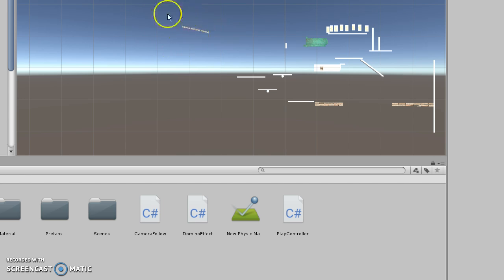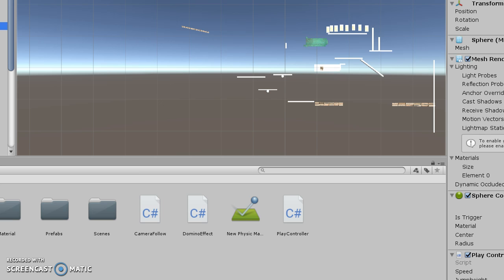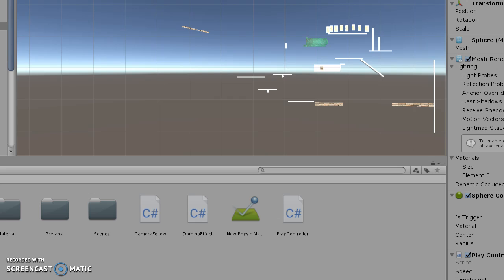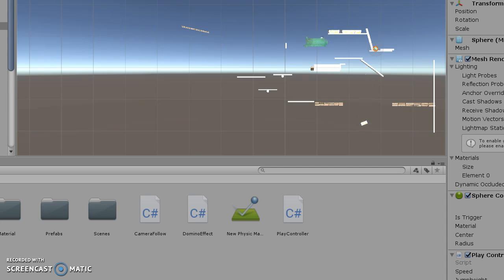Rube Simulation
Rube Simulation Demo

Pure physics -Showing off how a ball interacts with its scene/environment